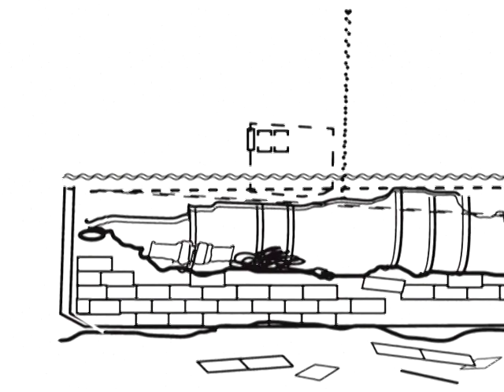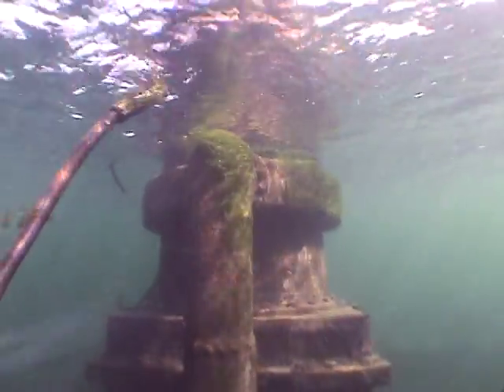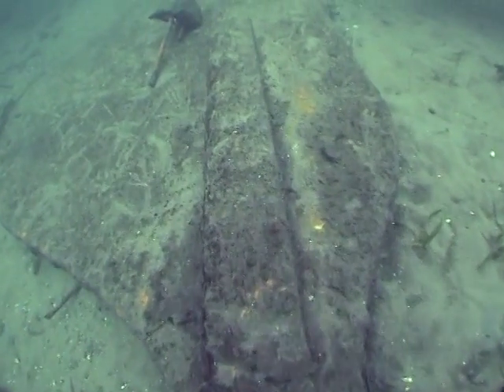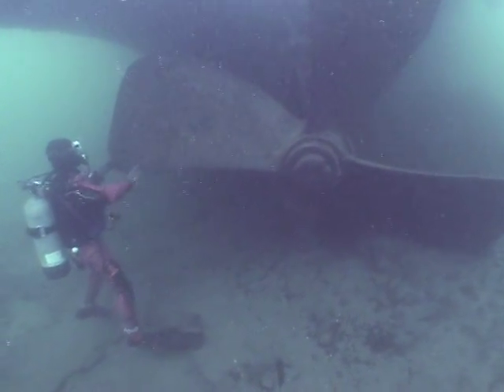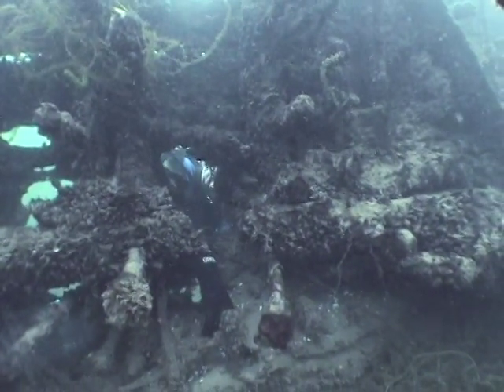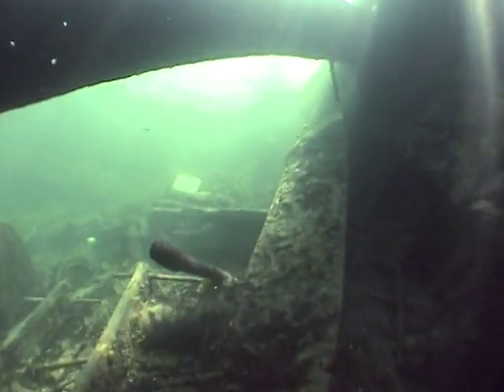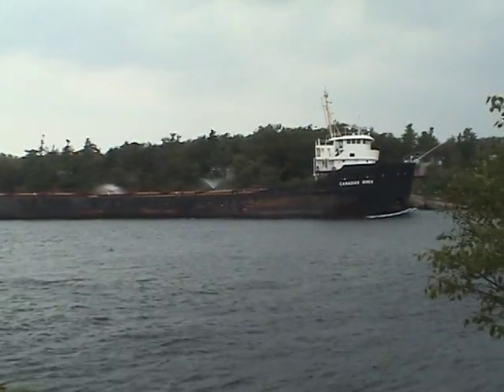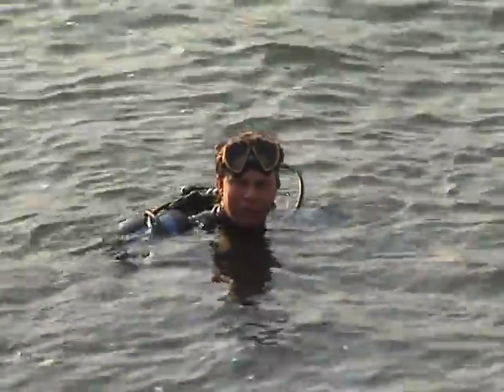Le Conestoga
Vidéo tourné dans les années 90 sur l'épave du Conestoga, bateau qui a sombré dans le Saint-Laurent et populaire auprès des plongeurs.

La qualité vidéo, bien évidemment, reflète l'équipement disponible aux amateurs à cette époque.

Narrateur: Marcel Goulet